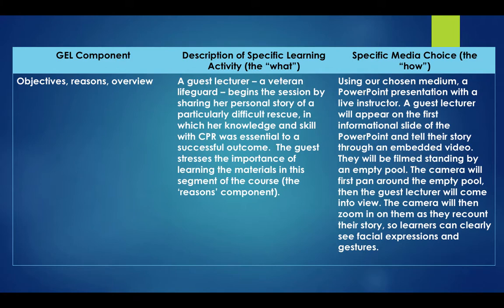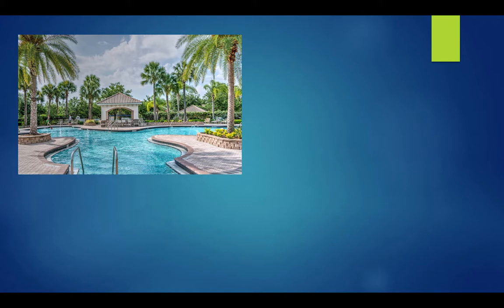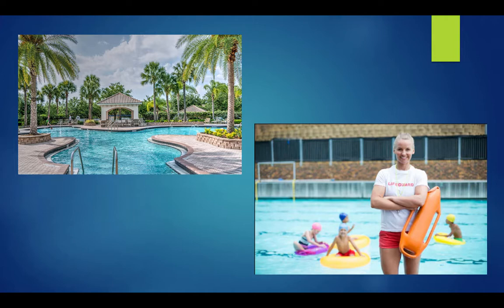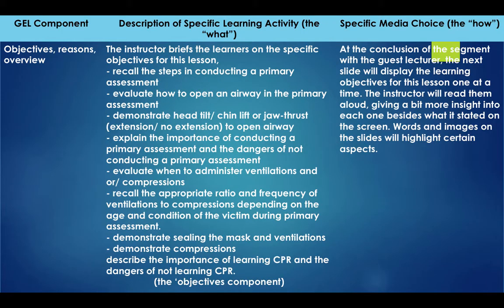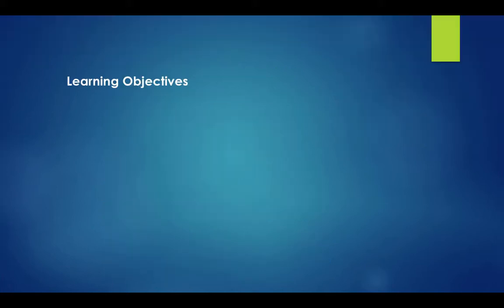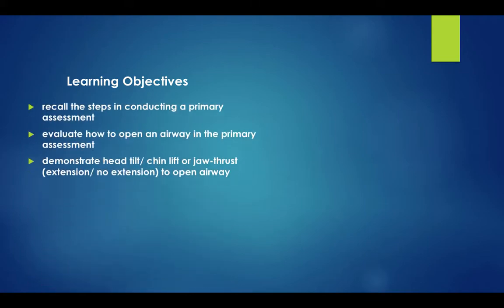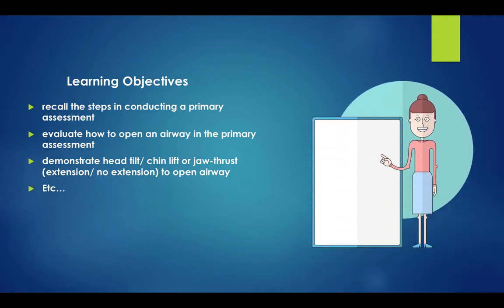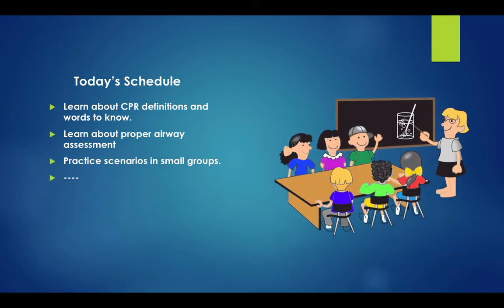Learning Activites and Evaluation of Specific Media Choice